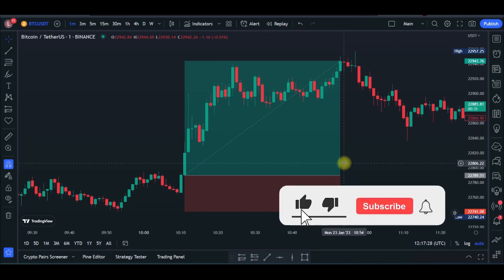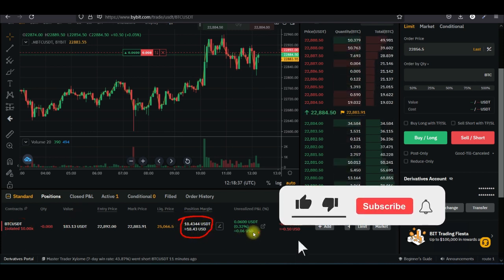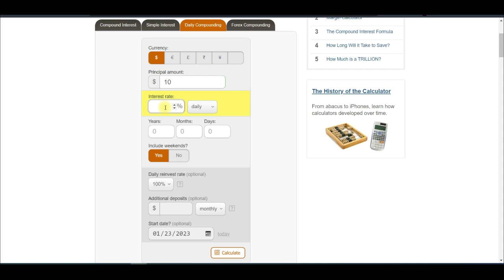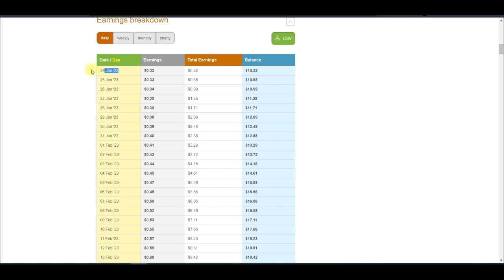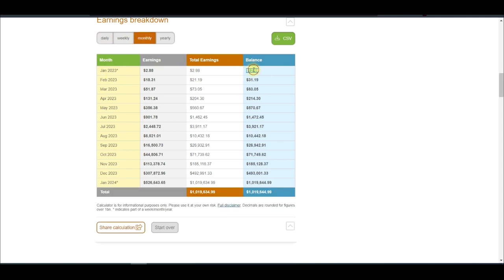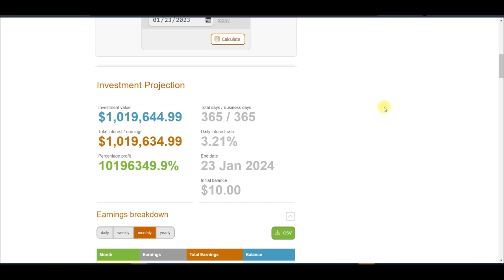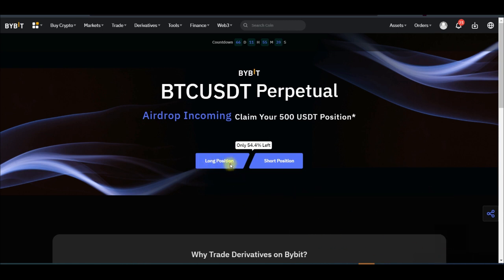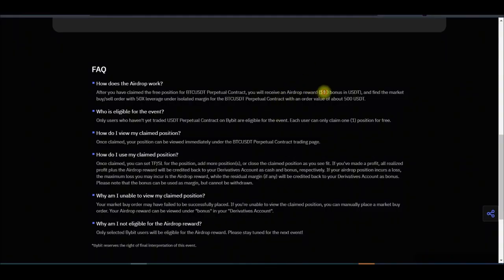How to Turn $10 to 1 Million Dollars in a Year Trading Crypto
USEFUL LINKS👇👇
BITGET VIDEO TUTORIALS

1. BINANCE➤➤ Referal Code 20539573

00:00 Intro
00:58 Example trade
01:50 How the strategy works
02:20 Using compounding to grow your trading account
04:15 Compounding results
05:23 What you need to know about the trading strategy to grow your account
06:55 How to get Bybit airdrop to trade crypto
07:39 Requirement for getting Bybit airdrop
09:00 Conclusion

✅✅BITCOIN👉 1KuFN1644uXvHECLR7UV3X2RgYfrR8woR1

✅✅Ethereum👉 0x139c05ba1bD30D79e964f9F160f681b79C1bD0f1